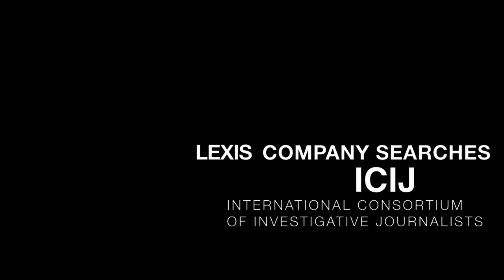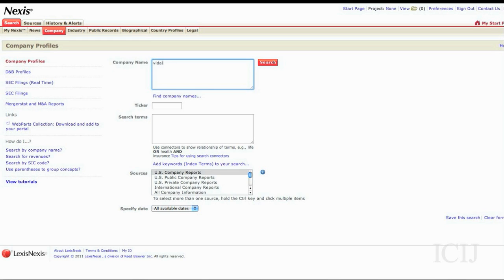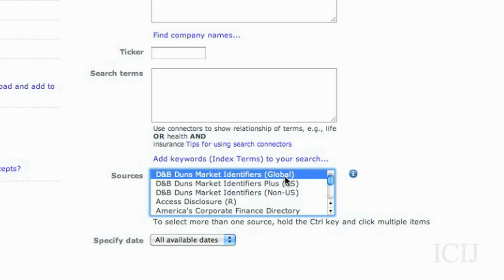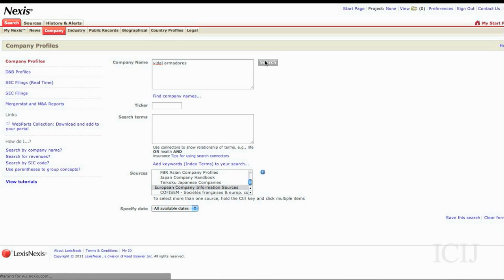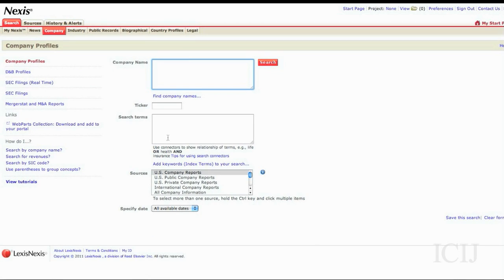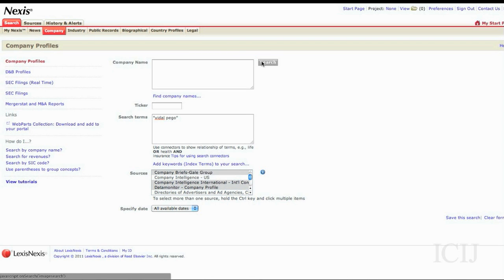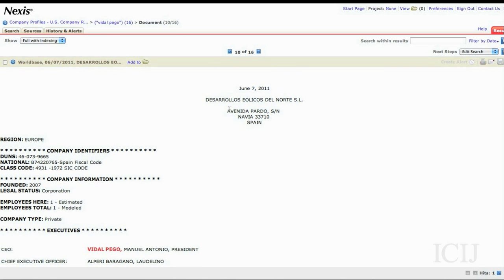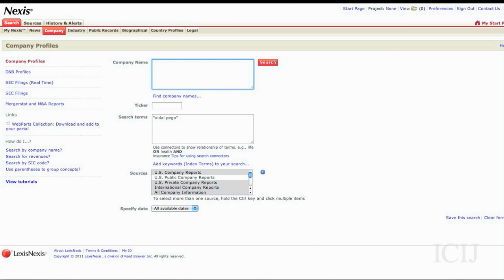How to search companies on Lexis for investigative journalism: ICIJ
Learn how to search Lexis for corporate information with Kate Willson from the International Consortium of Investigative Journalists (ICIJ). View more computer-assisted reporting (CAR) and investigative journalism tutorials at icij.org.